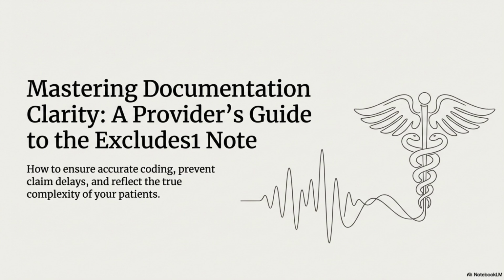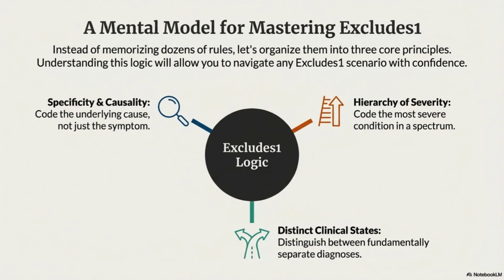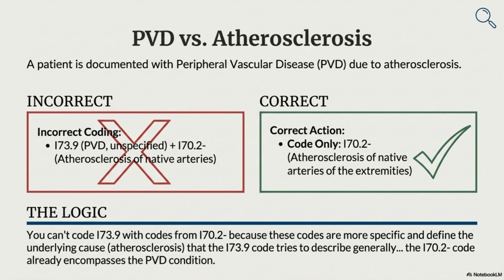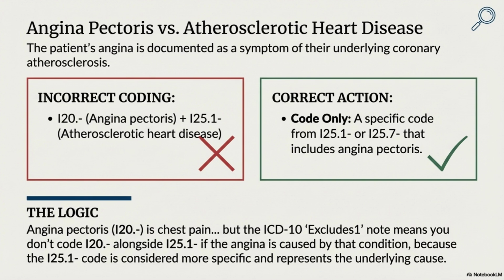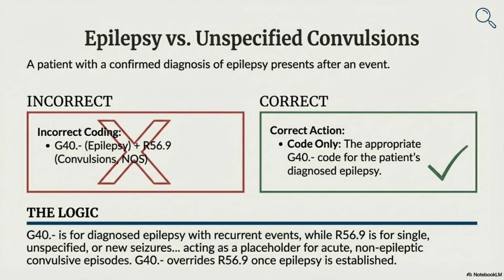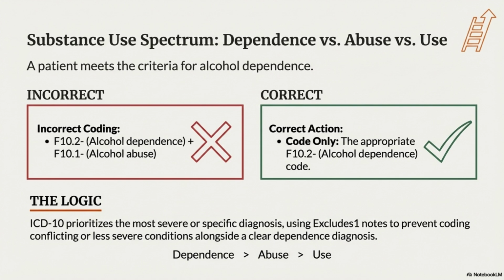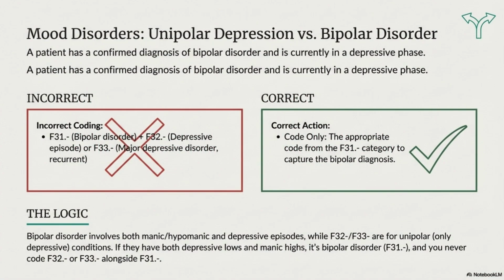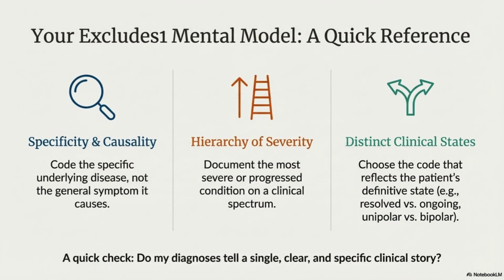ICD‑10‑CM Excludes1 Explained with Real‑World Examples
In this quick field guide, we break down the core ICD‑10‑CM Excludes1 notes using practical, real‑world examples. It’s designed to help students, new coders, and anyone building their foundational skills assign codes accurately and confidently.